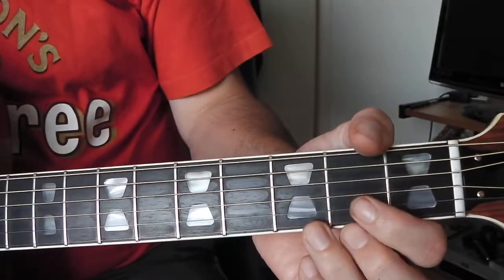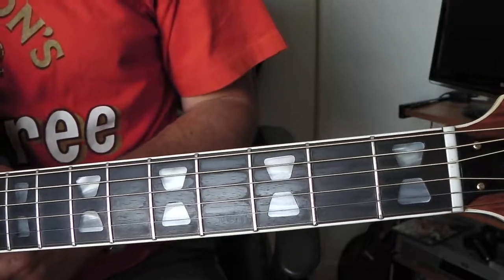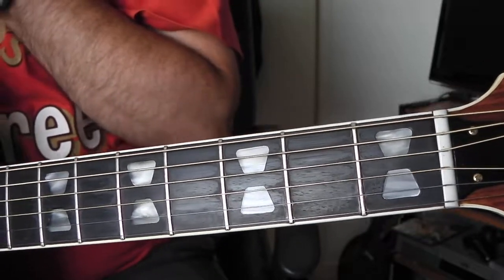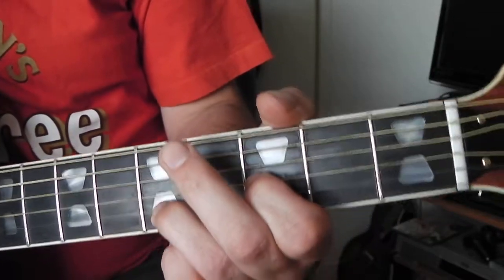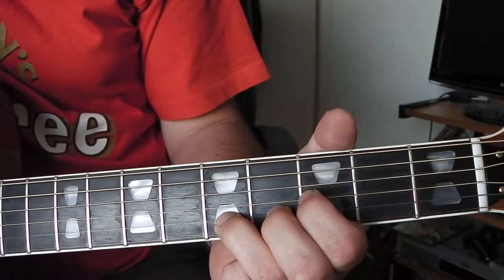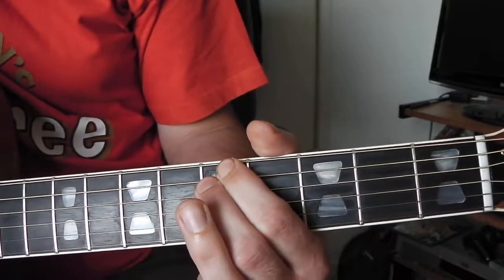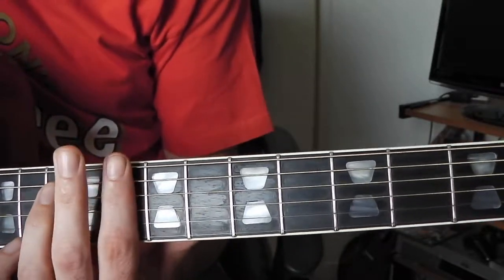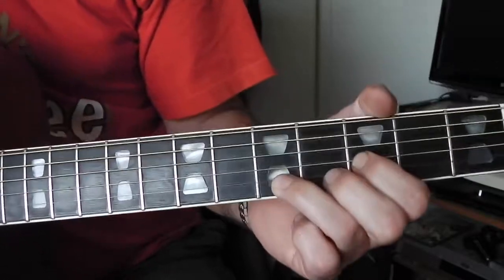Play 'Kanga Roo' by Big Star. Guitar chords explained.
Hi viewers. Larry has asked me for a vid for 'Kanga Roo' from Big Star's third album. Now, I've never played it before so I've had to work it out from scratch. Other people may well play it differently so this is just another way of doing the same thing. My version is in open D tuning (DADF#AD). I haven't done the full song, just an explanation of the chords. You can add your own incidental bits to add some variety. Use a 12 string for the full effect.

Mistake in my waffling. I meant to say 'In The Street', not 'Back Of A Car'. Whoops.

I have had requests to do other songs, some of which I can help with but others are either beyond my basic capabilities or I simply don't fancy taking the time to learn the songs! Still, it's worth asking all the same, you've got nothing to lose, only please don't be offended if I don't (can't) do a request :-)
Cheers. John